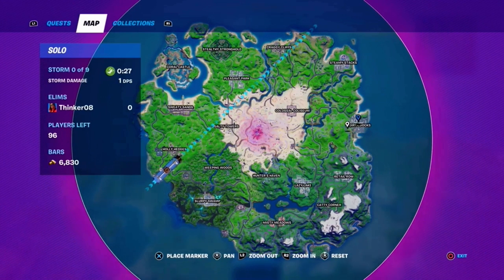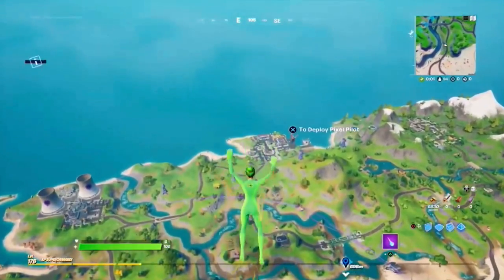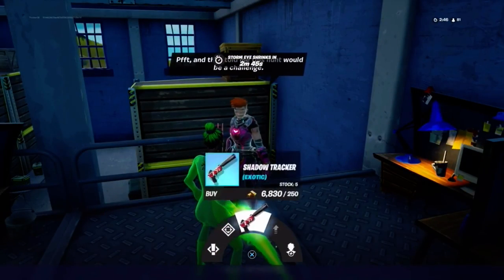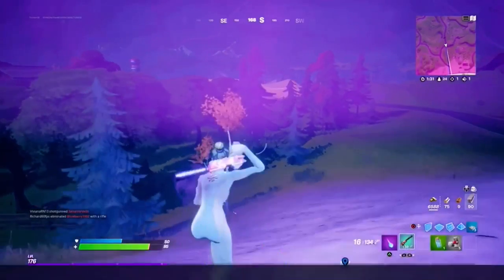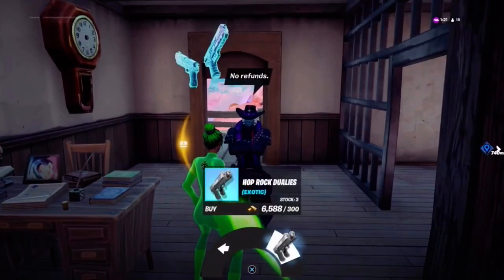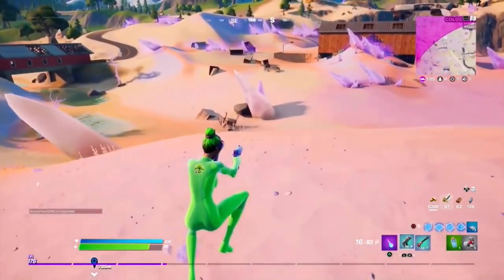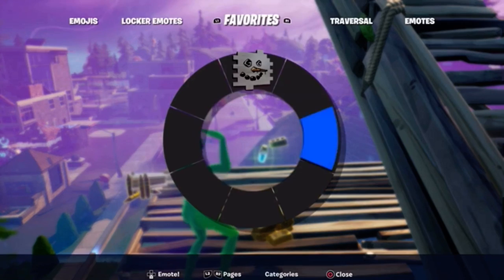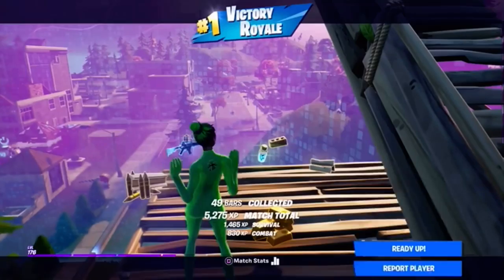*Exotics* only challenge in fortnite